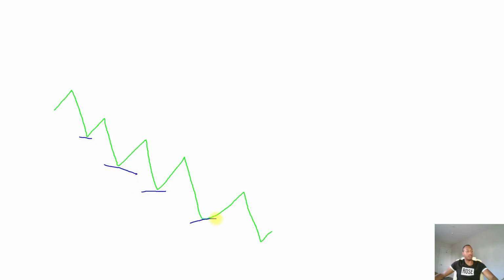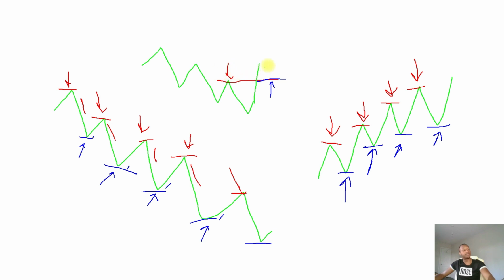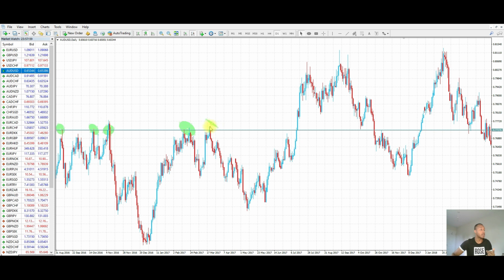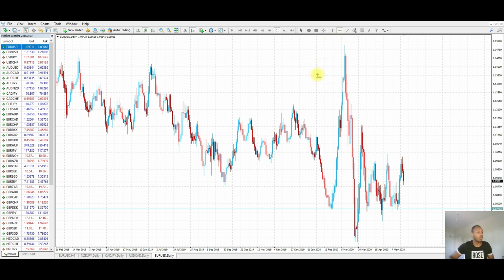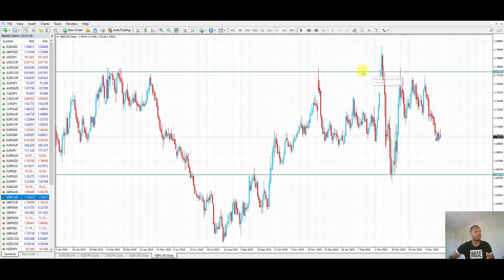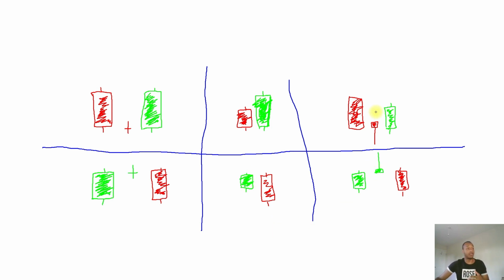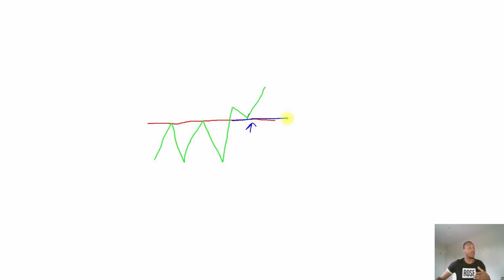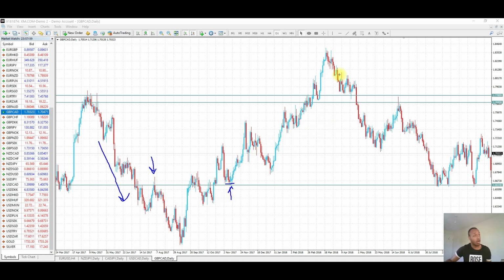The Complete Guide to Support and Resistance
The Complete Guide to Support and Resistance. Want to know how to trade support and resistance correctly? My complete guide to trading support and resistance guides you through the key points to look out for when trading using support and resistance levels. Support and resistance are levels in the market where price has shown a tendency to reverse direction.

My name is Miko Aodu. I am a forex trader and entrepreneur. I share the skills and strategies that have worked for me in my journey to become a forex trader, in easy step-by-step videos and in-depth tutorials. In this video I share my tips and my support and resistance strategy with you and guide you on how to correctly spot and draw good support and resistance levels to help you identify good trade setups.

Timestamps:
What are support and resistance levels - 0:21
How to spot good support and resistance levels - 03:44
How to draw support and resistance levels - 07:23
How to trade support and resistance levels - 11:21
How to trade a break in support and resistance - 14:18

I give my Top 5 Reasons Why Traders Fail At Growing A Small Account in 2020

✅Below are links to a 2 reputable brokers so you can get started: